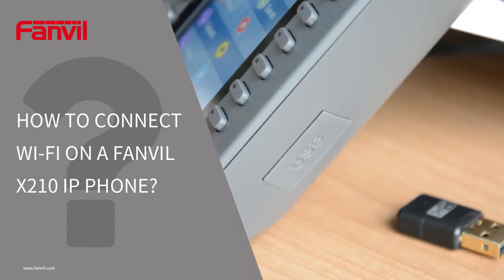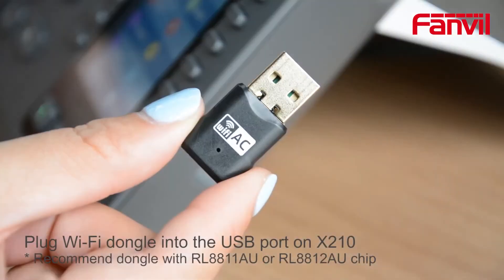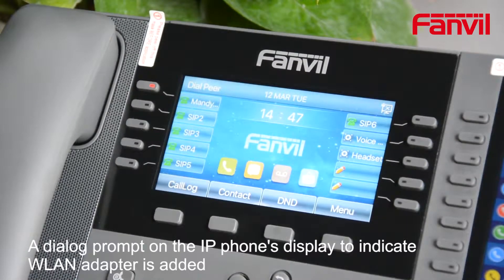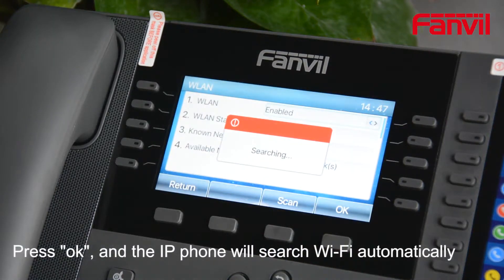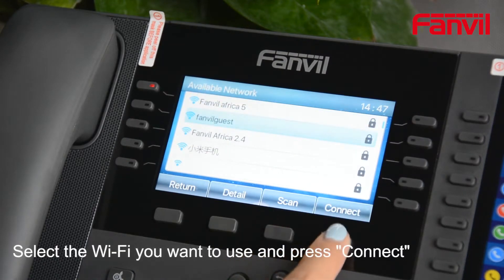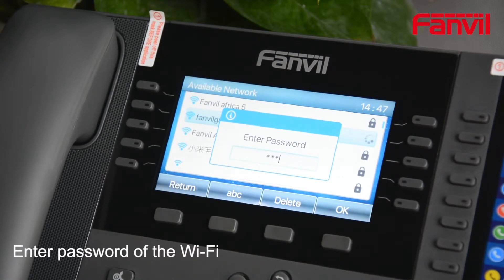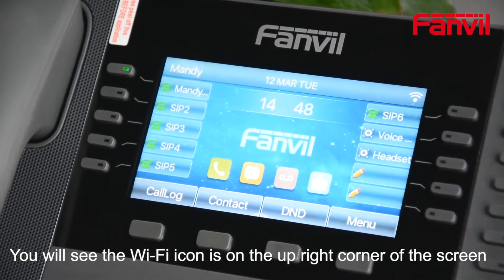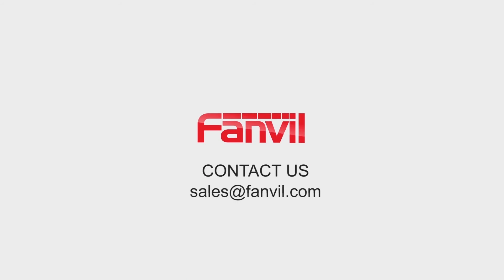How to connect Wifi on a fanvil x210 ip phone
This video will show you how to connect Wi-Fi on a Fanvil X210 IP phone. With Wi-Fi connected, there is no need to plug in a Ethernet cable and help eliminate messy cords on your desk.